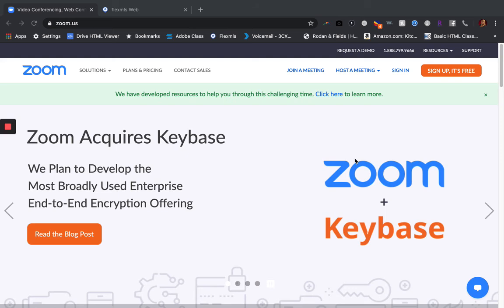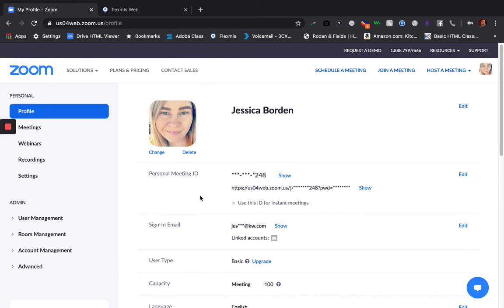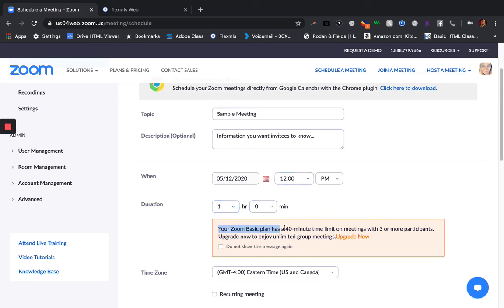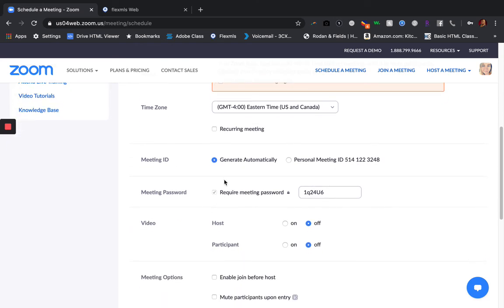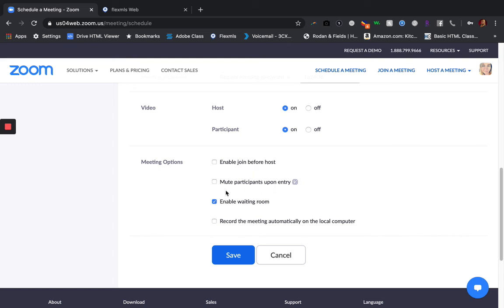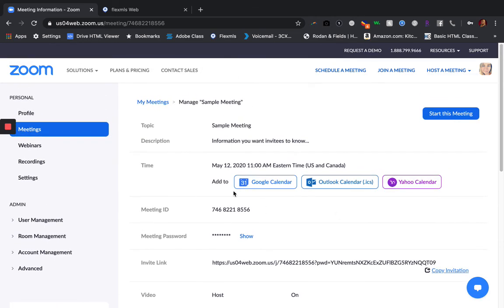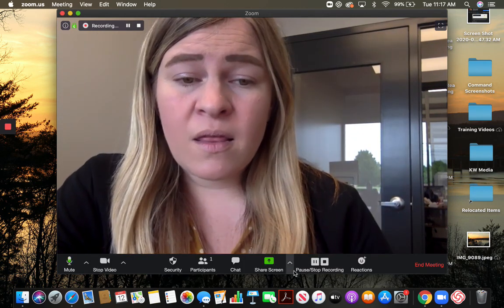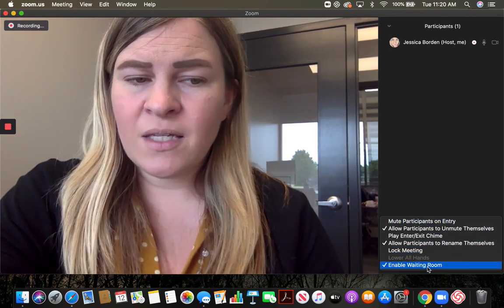Zoom Training with Jessica Borden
In this video, Jessica shows you how to access zoom, discusses account options and explains the tools available to you in zoom (free account).

Jessica is the Director of Technology at Keller Williams Realty Greater Chattanooga.